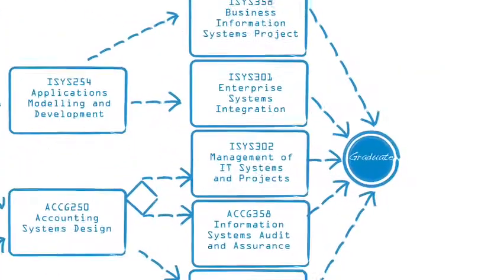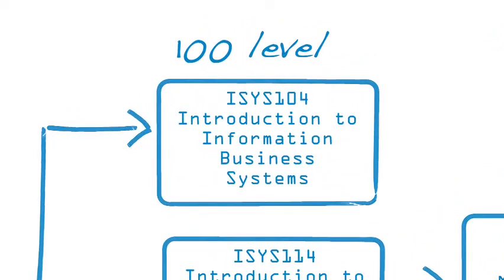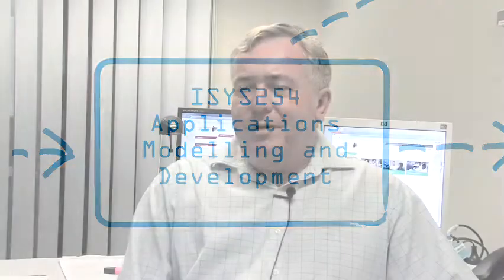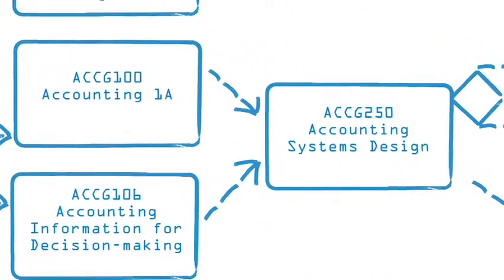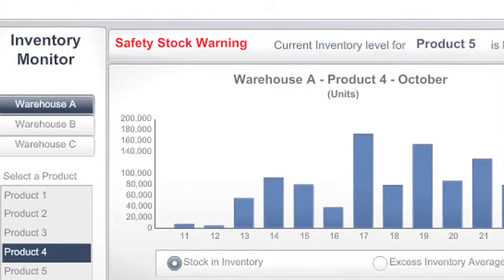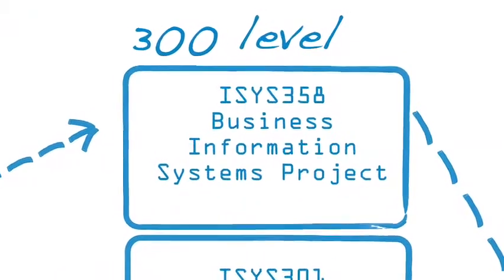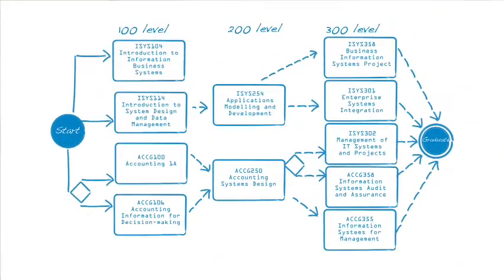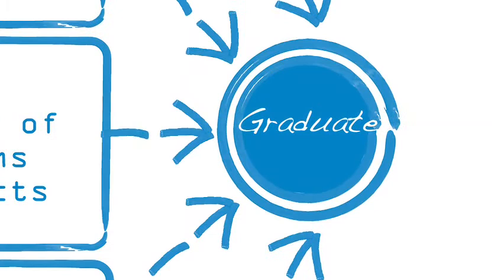Major: Business Information Systems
In the workplace, it is essential that information technology works effectively and efficiently to achieve an organisation's business objectives. Organisations use information technology and web technology to engage customers more effectively, boost employee productivity and improve operating efficiency. The major in Business Information Systems provides graduates with a solid understanding of information systems concepts and issues, enabling them to fully participate in the increasingly globalised business community and also engage in the community as good citizens.